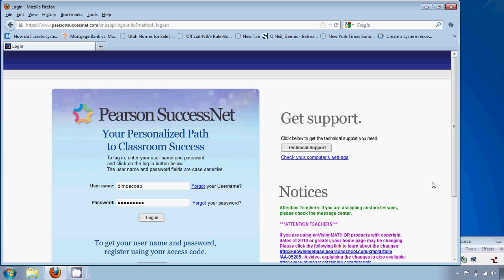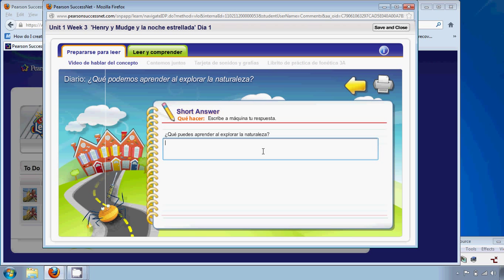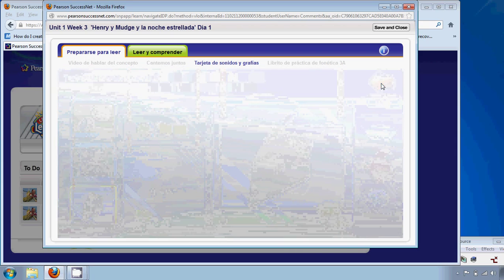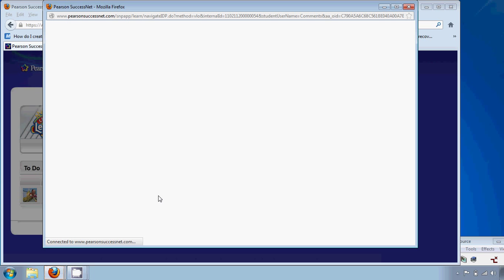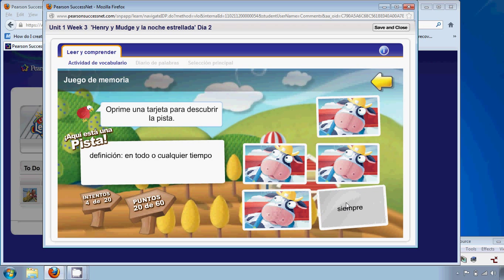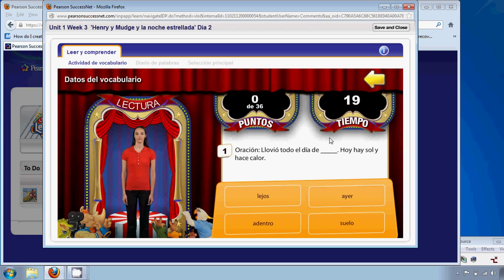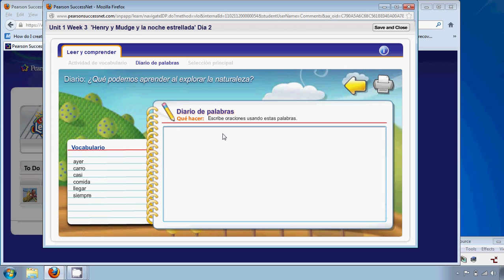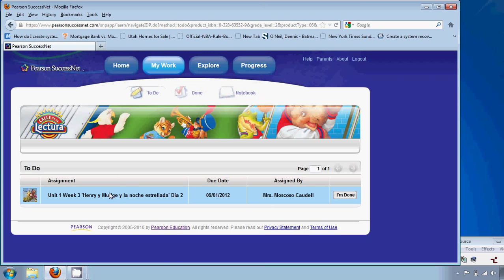Calle de la Lectura on pearsonsuccessnet.com part 1